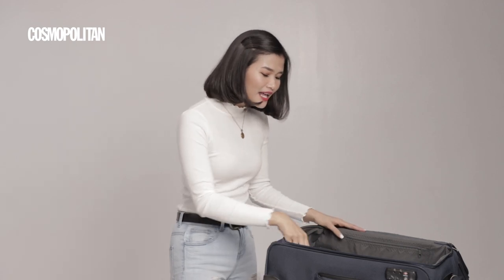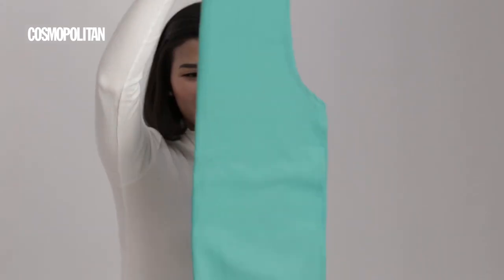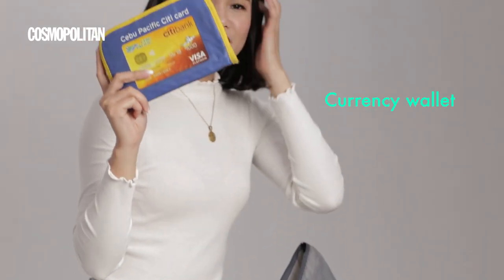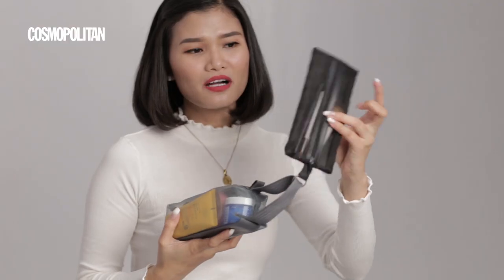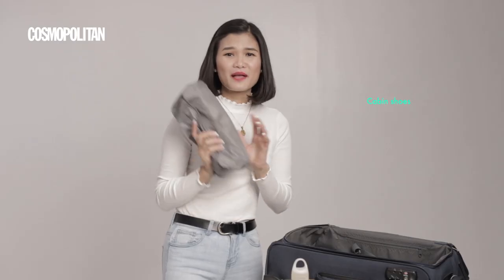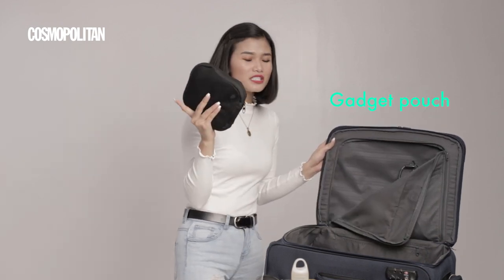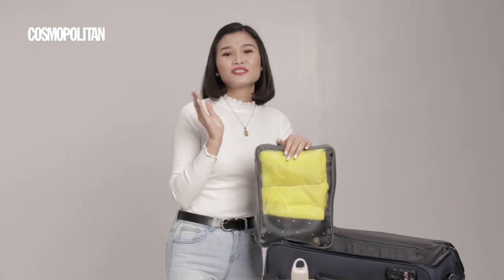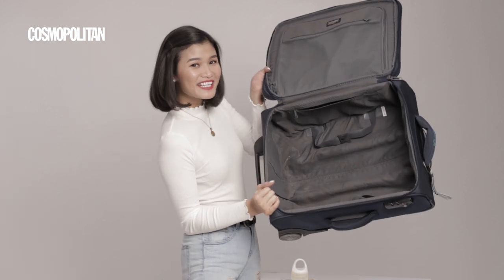What's In My Carry-On Luggage: Pinay Flight Attendant Edition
Pinay flight attendant Jen Barangan reveals her cabin crew carry-on essentials.

VIDEO PRODUCED BY: Ira Nopuente and Cheska Santiago
VIDEO SHOT BY: Karlo Roño and John Michael Roño
VIDEO EDITED BY: Marga Infante

FOLLOW COSMO.PH!